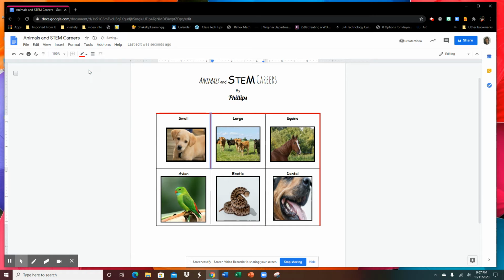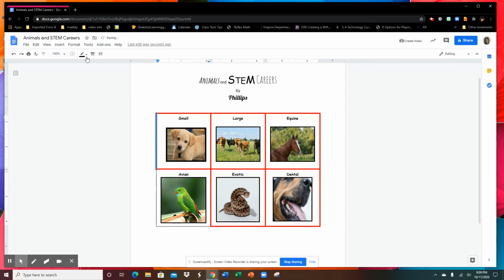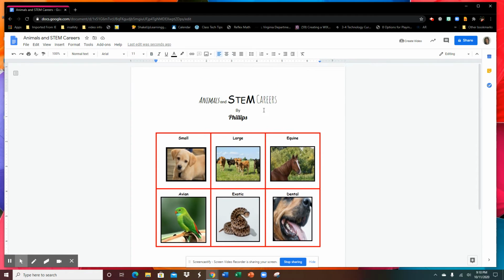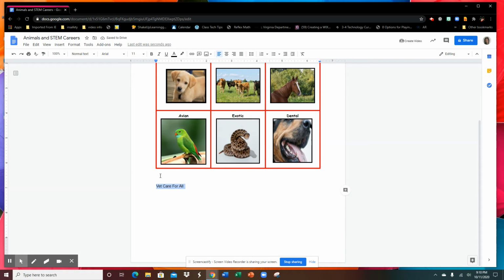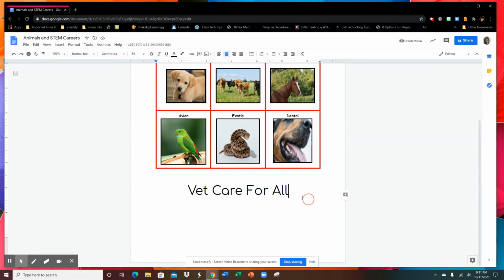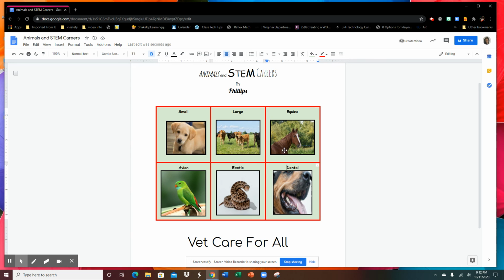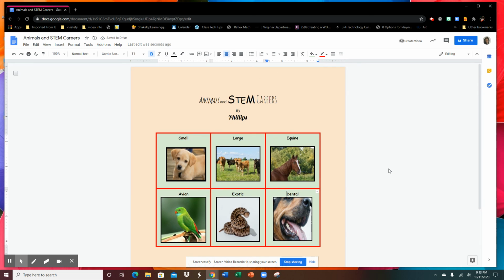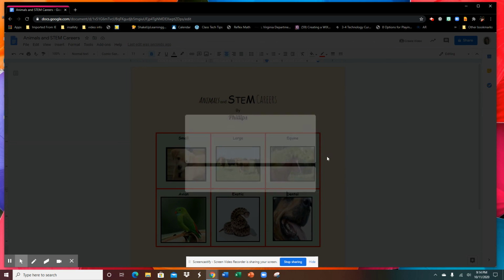Create poster using google doc part 3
Creating a poster student project